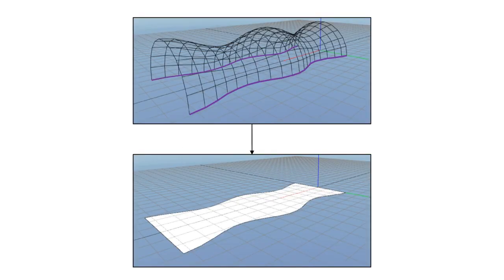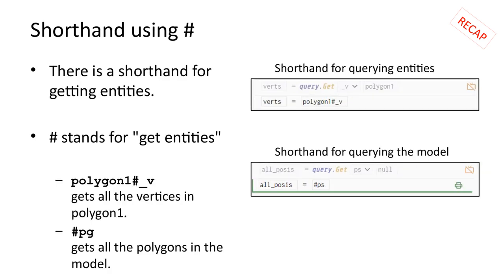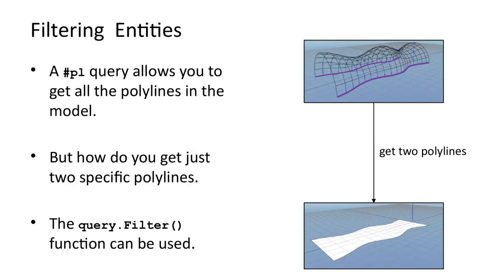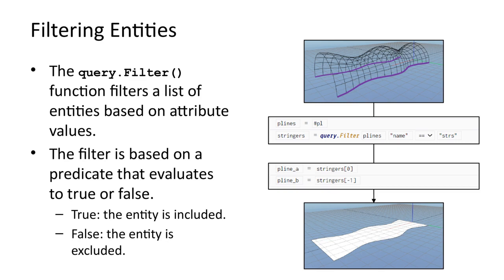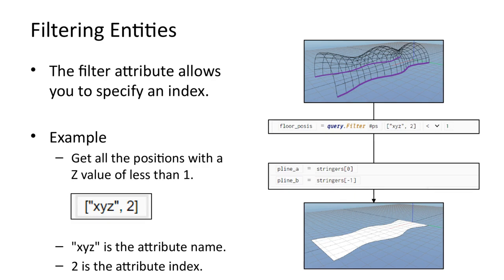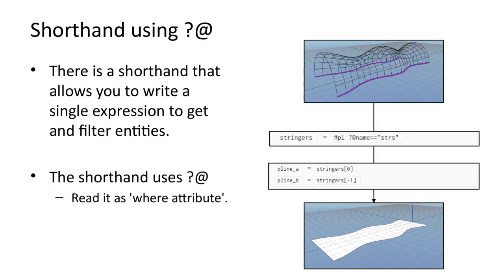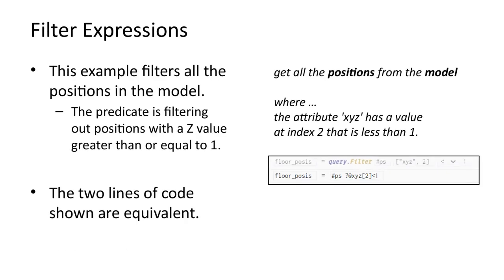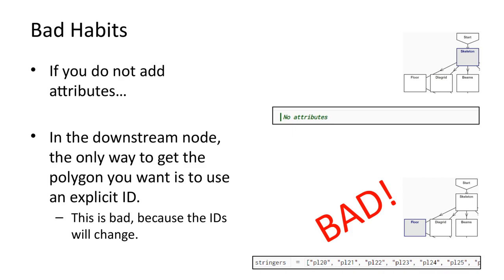Mobius: Practice: Attribute Queries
Procedural Modelling: Part 3 Attribute Queries

Shorthands:
* `attrib.Get()` and `attrib.Set()` has a shorthand using `@`
* `query.Get()` has a shorthand using hash `#`
* `query.Filter()` has a shorthand using `?@`

Passing data between nodes:
* In upstream nodes, attributes can be attached to entities.
* In downstream nodes, entities can be retrieved using queries.
* Retrieving entities using explicit entity IDs is discouraged, because the IDs are likely to change.